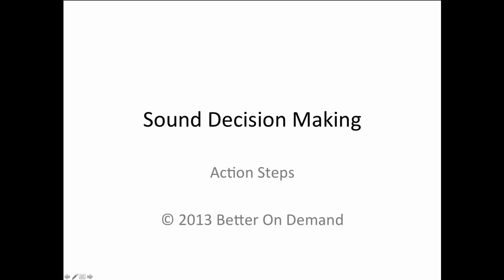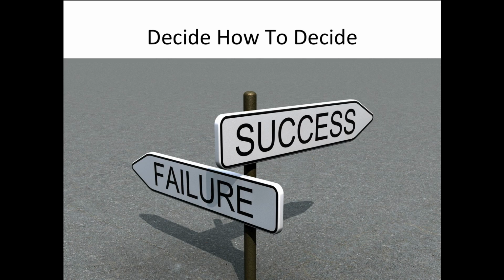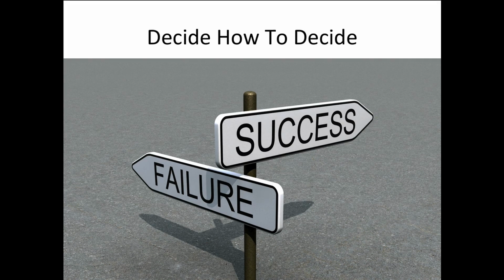Sound Decision Making - Better On Demand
Learn ways to increase your understanding of problems and structure a thorough decision making process. today!